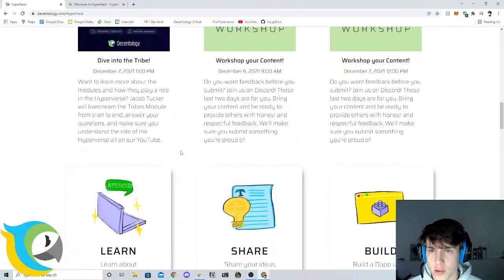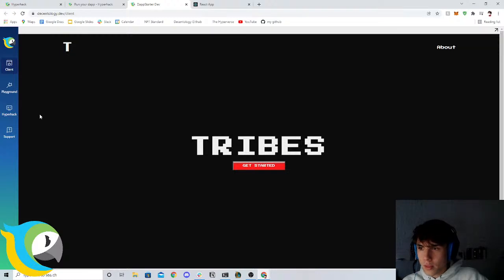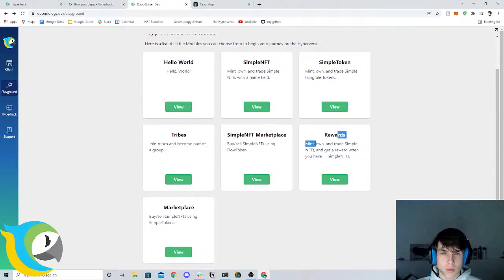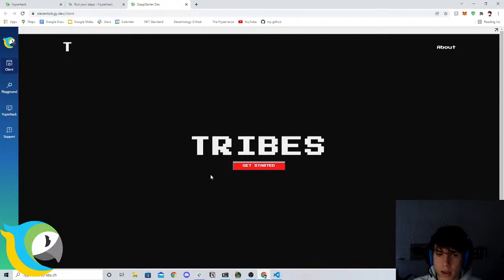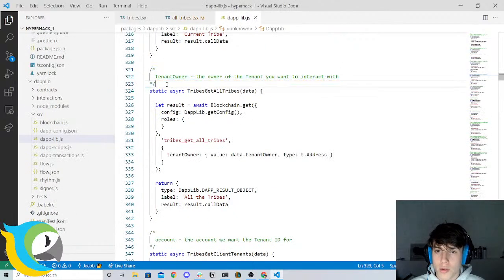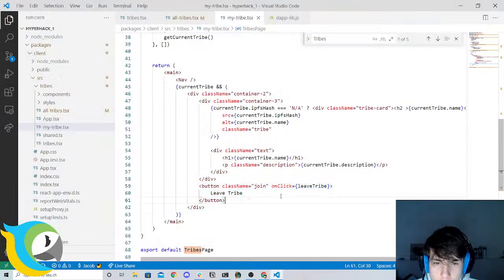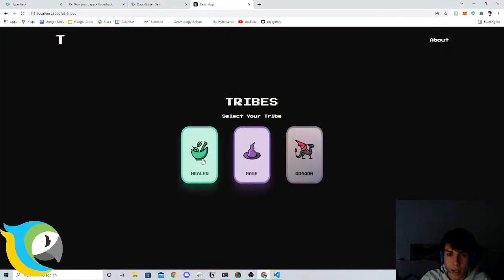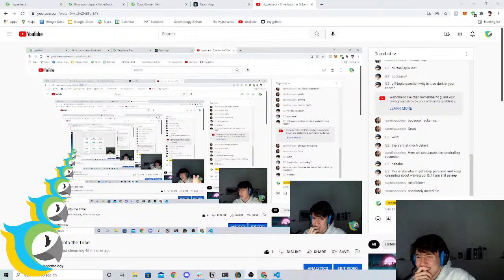Hyperhack - Dive into the Tribe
Learn more about the Tribes Module and its role in the Hyperverse with your favourite (and incredibly smart and amazing) developer Jacob.